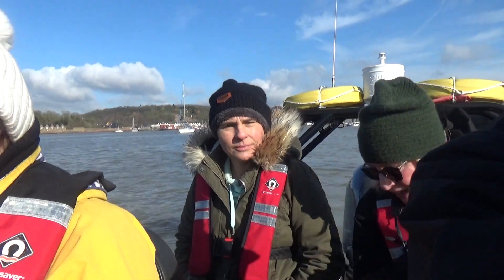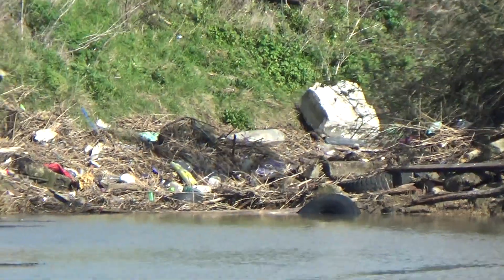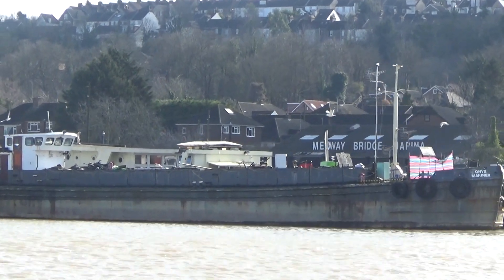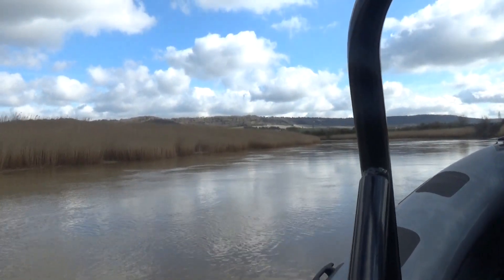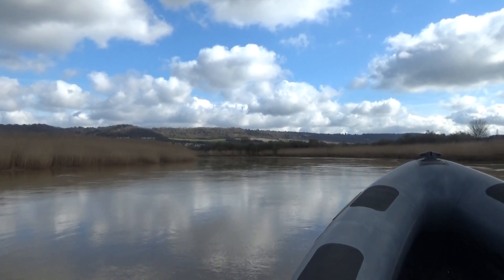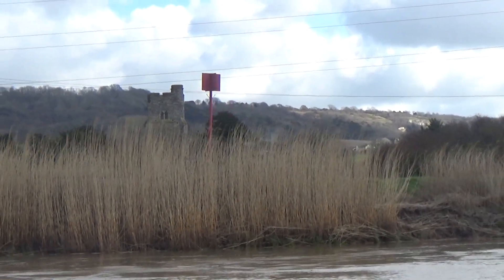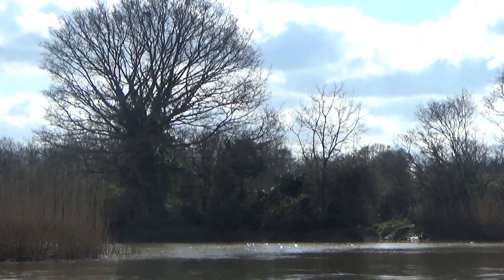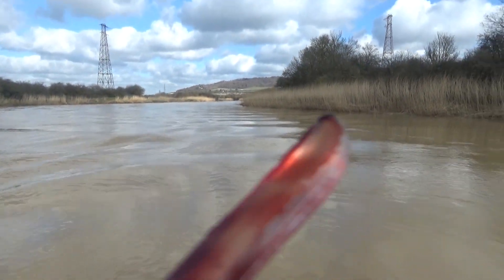A trip along the Medway River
I venture up the Medway River in Kent from Chatham with the Medway Swale Estuary Partnership to explore the problem of litter on our rivers and visit some of the locations that inspired my book On the Marshes.